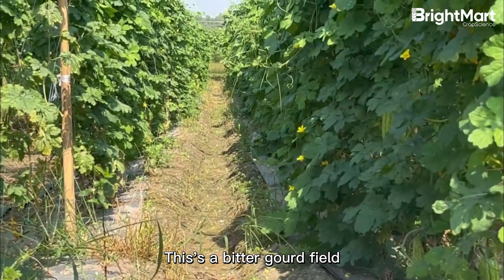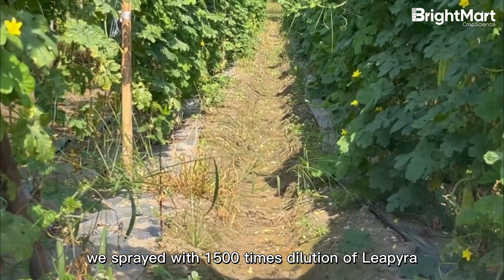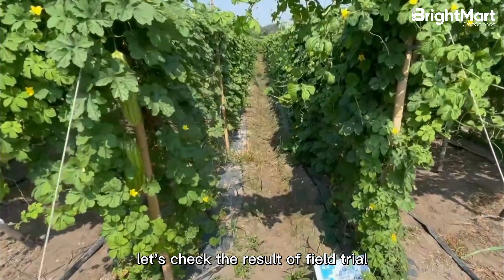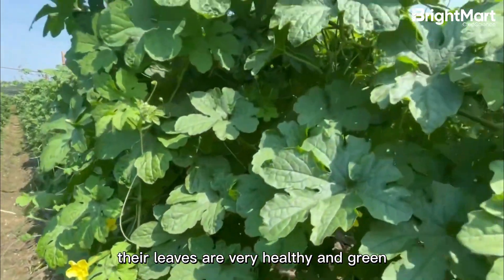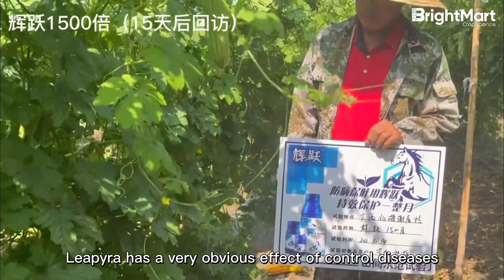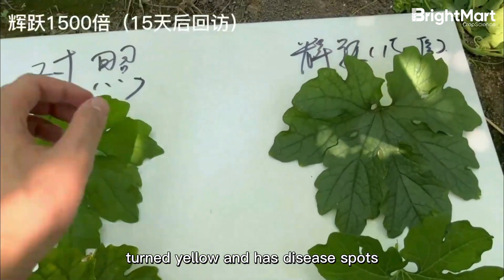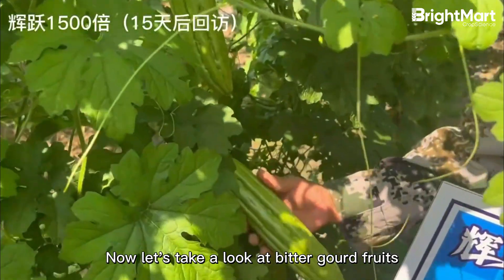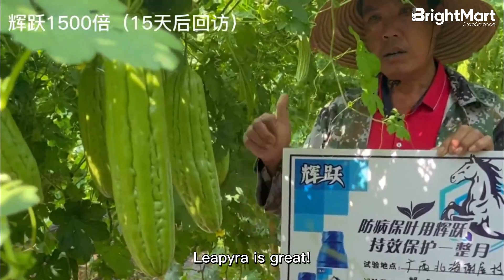Find out how to protect your bitter gourd crops from diseases?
Anthracnose is one of the major diseases in bitter gourds, this disease predominantly prevalent in the cooler spring and early summer months. Though it is a serious disease, now it is less common due to introduction of Leapyra.